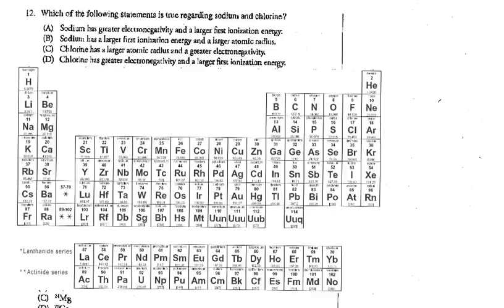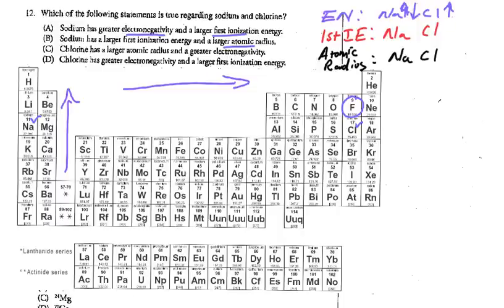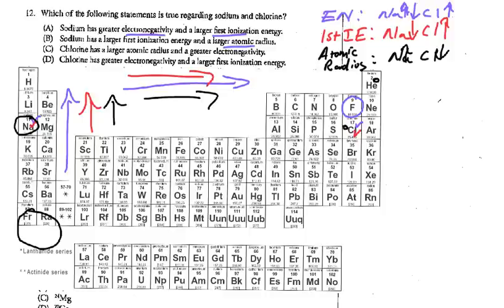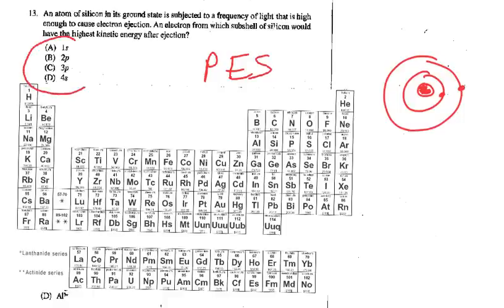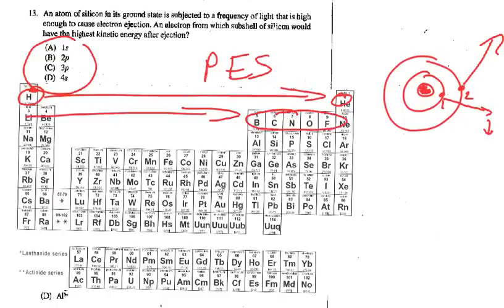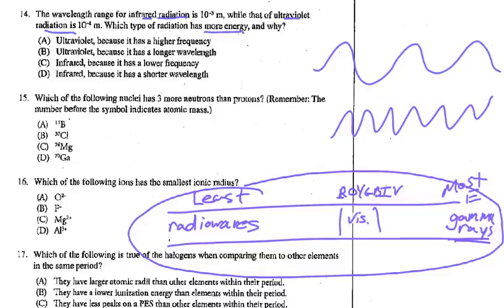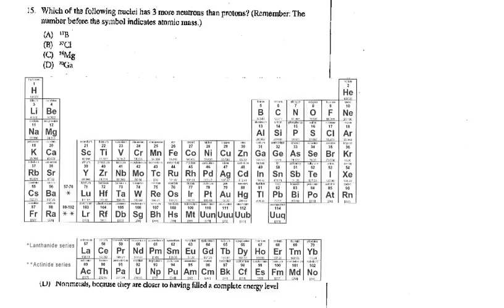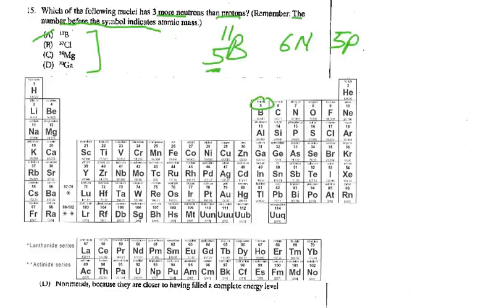Atoms Review MC #12-15